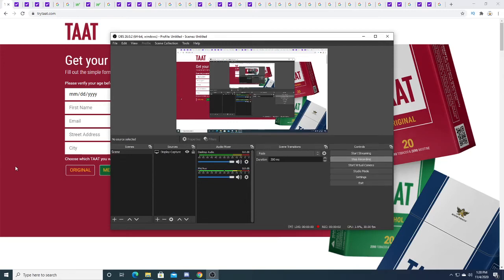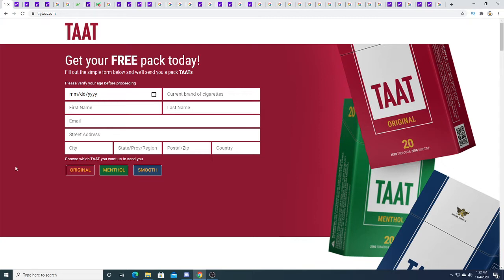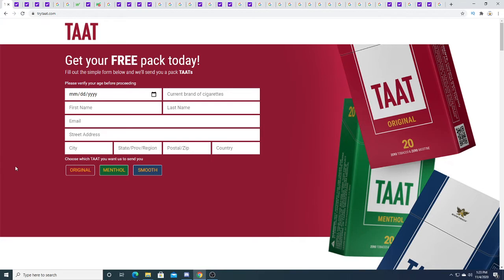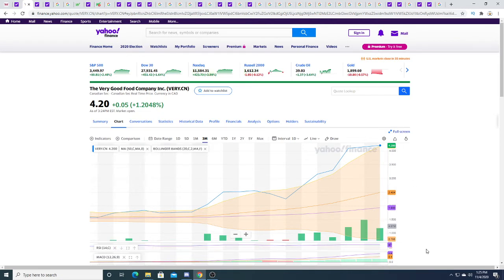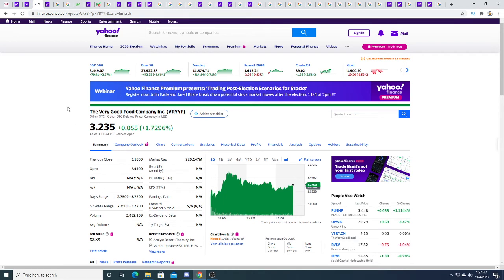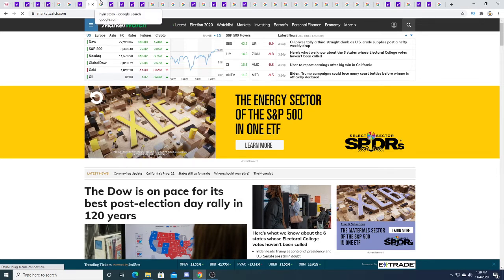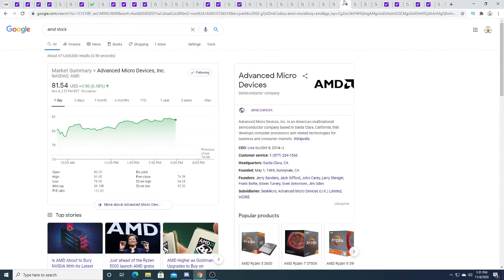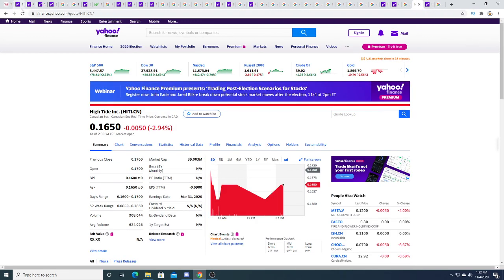Free TAAT Lifestyle & Wellness product!